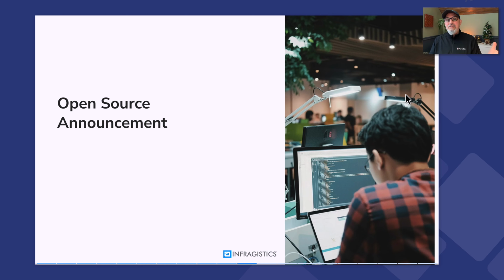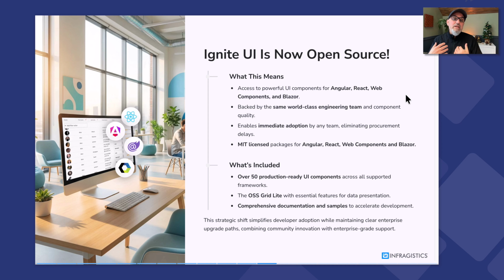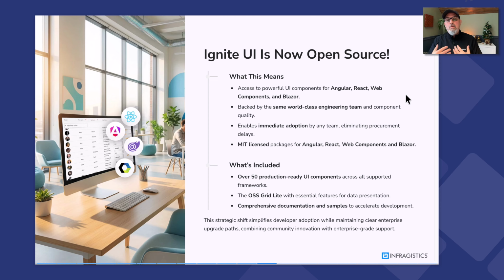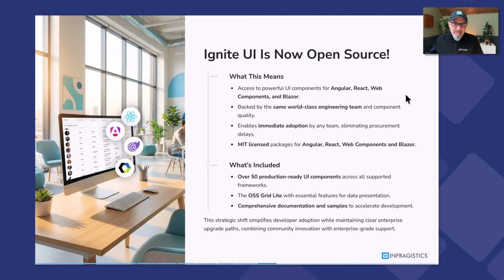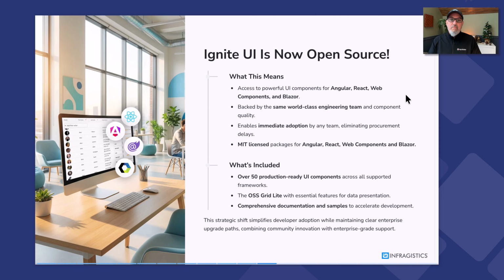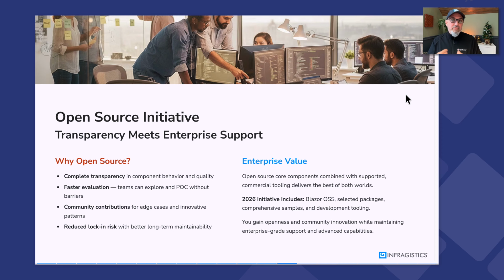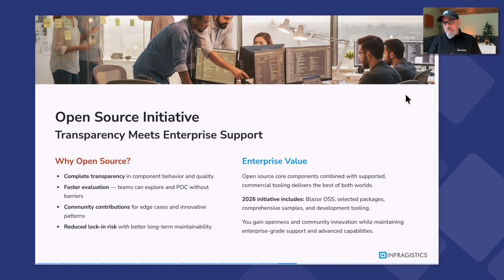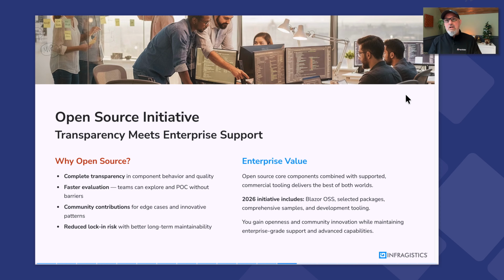Ignite UI is now Open Source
Our major Open-Source initiative unlocks for developers with 50+ free controls across Angular, React, Blazor, and Web Components.